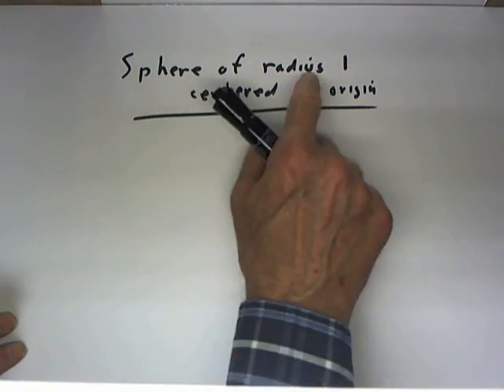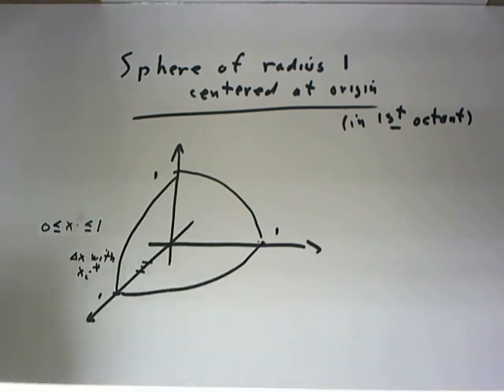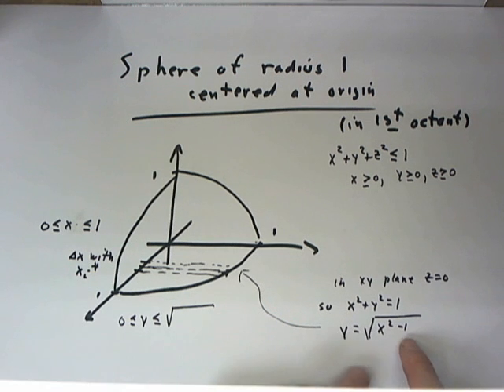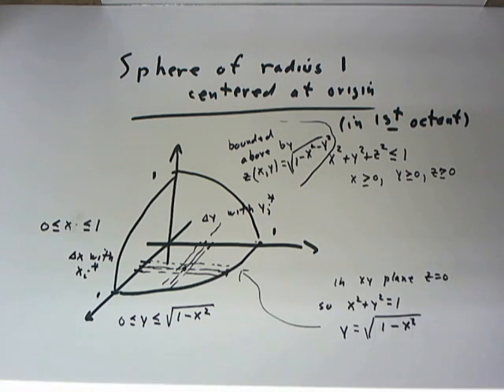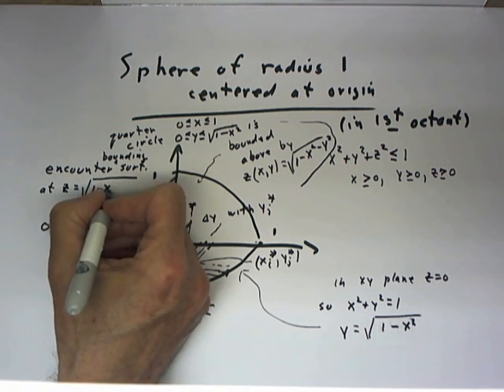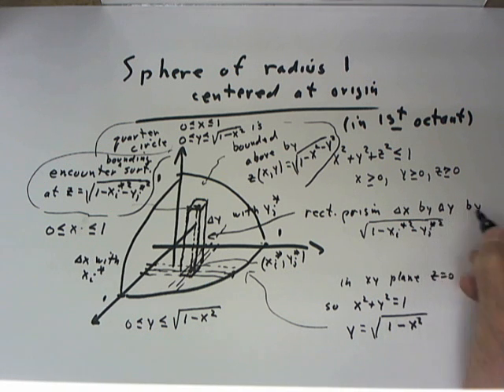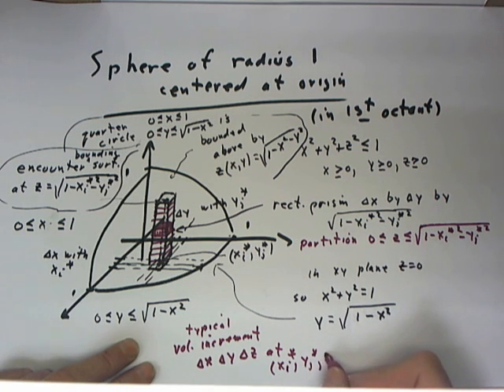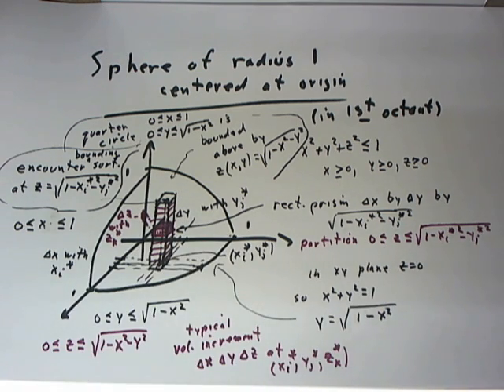multivar 12 53